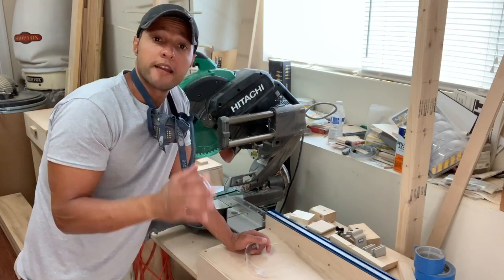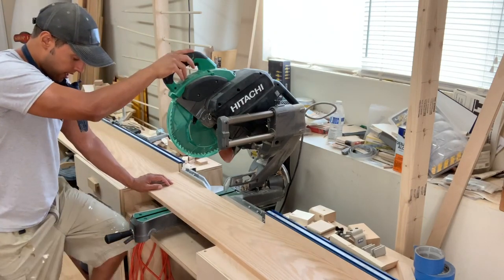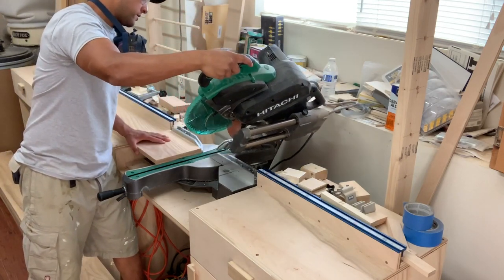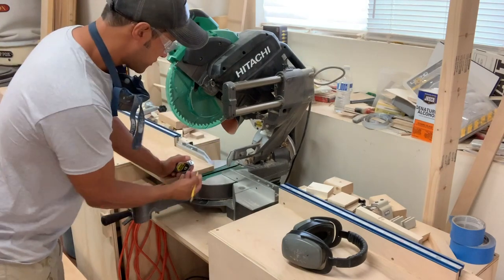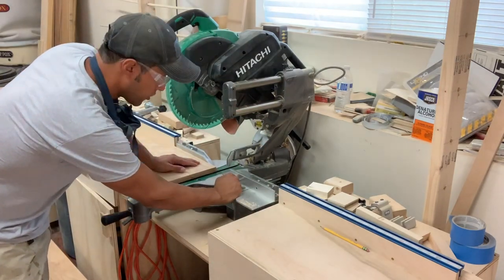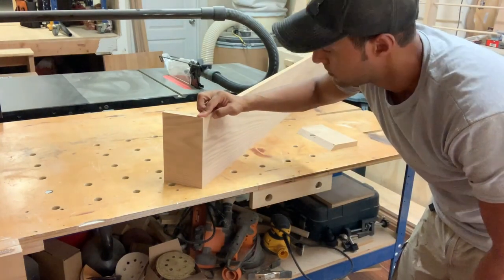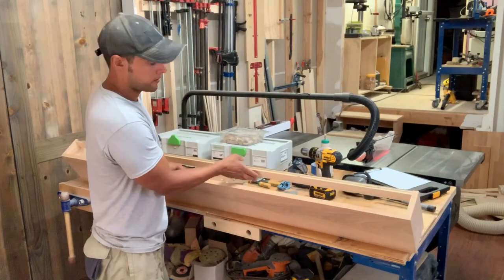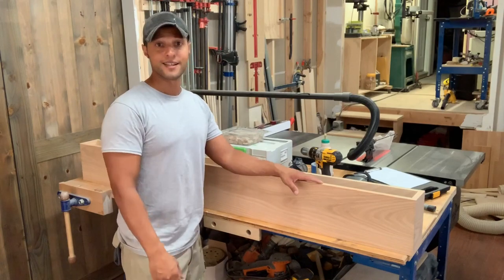How To Make Bevel Cuts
large bevel cuts on a miter saw.